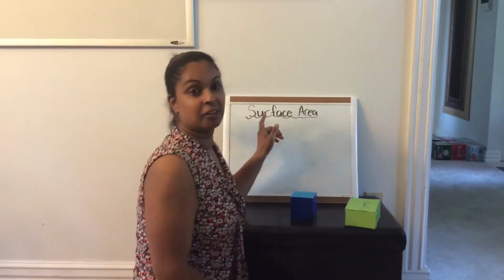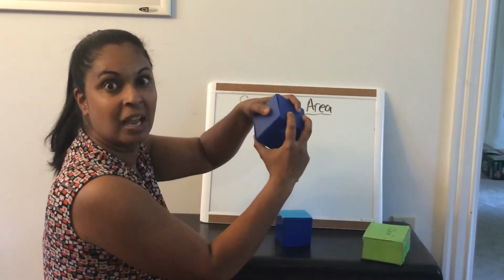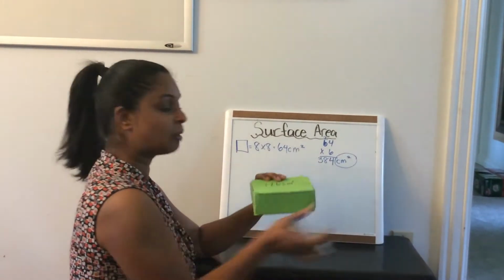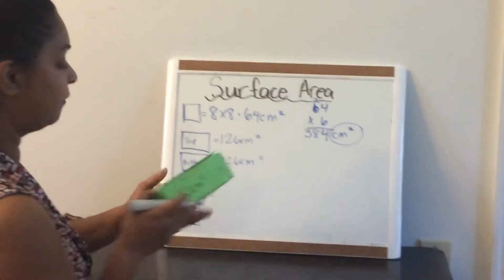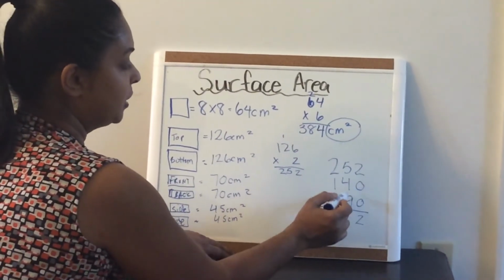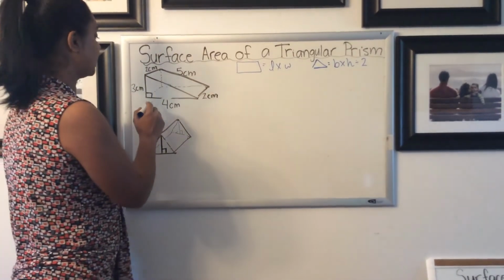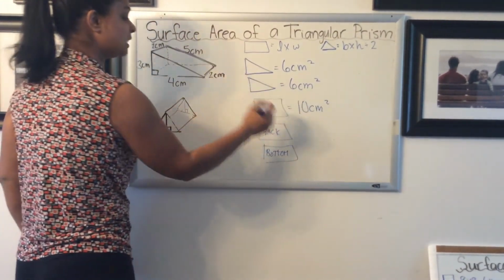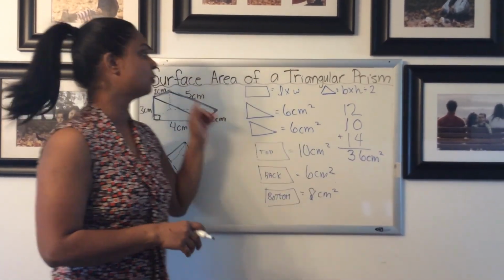Grade 6 Surface Area